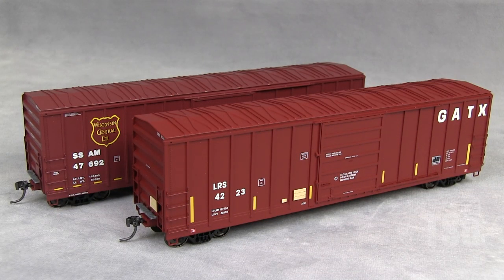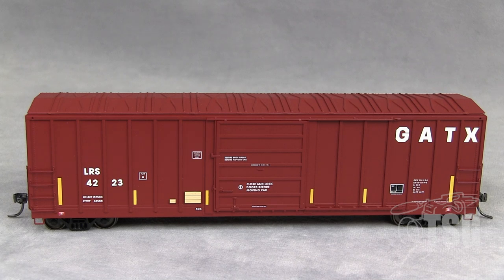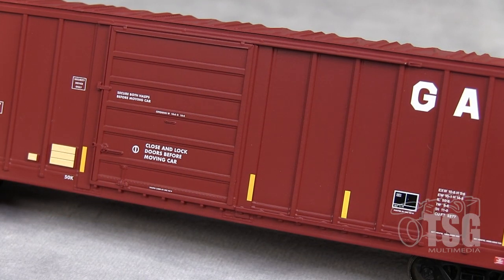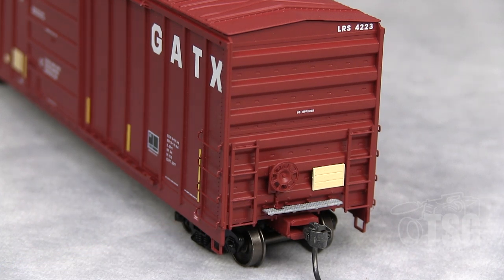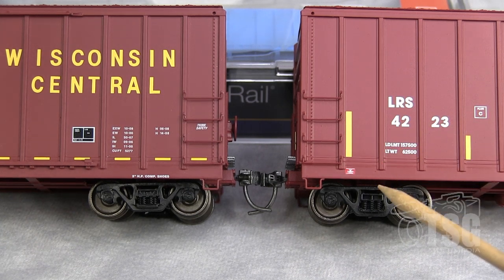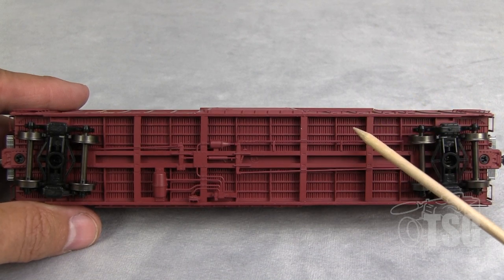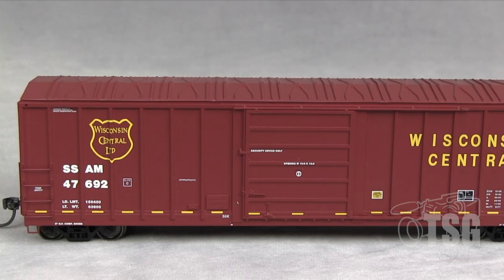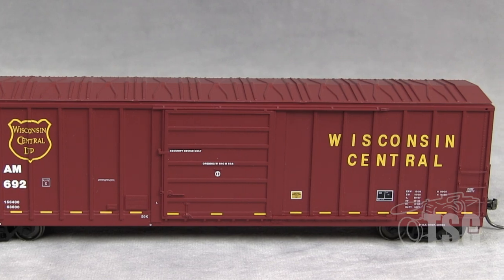HO Scale Evans USRE 5277 Boxcar ExactRail Product Spotlight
Correction: I called the nailable METAL floor a nailable wood floor.

With modern upgrades such as box-corrugated, non-terminating ends, Stanray X-panel overhanging roof, and riveted car sides near the end posts, the Evans 5277 is a classic boxcar of the IPD era.

A hallmark of the 1970s boxcar boom, ExactRail is the first-ever to tool the Evans 5277 plate C boxcar! Faithful to the prototype, ExactRail Evans 5277 is dressed with authentic features and precision details. Complete with NRUC herald plates on appropriate box cars, wire form details, nailable steel floor, fully detailed draft boxes.